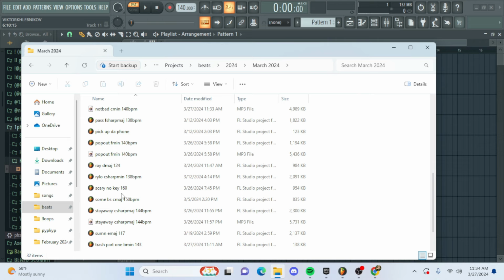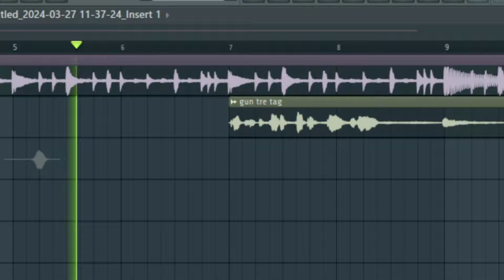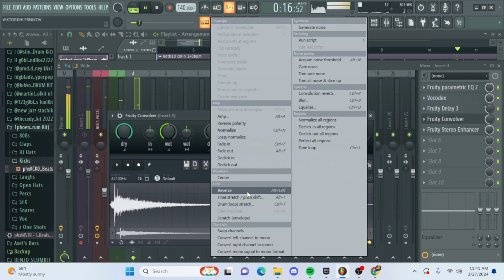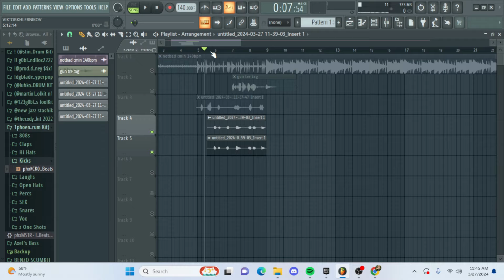HOW TO MAKE A BEAT AND SONG LIKE IAN FERGUSON (TUTORIAL, FREE PRESET)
these japanese garments is handmade

listen to the song i made in this video on my alt

0:00 intro
0:53 beat 1 kinda
2:39 making beat 2
4:18 beat 2 preview n arrangement
5:47 explaining adlibs and making the preset
7:10 final adlib mix preview
7:28 recording main vox
8:37 outro